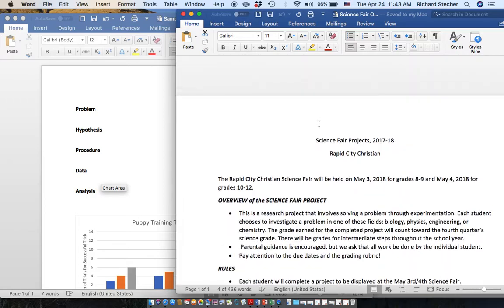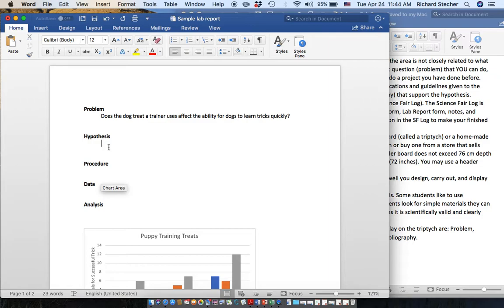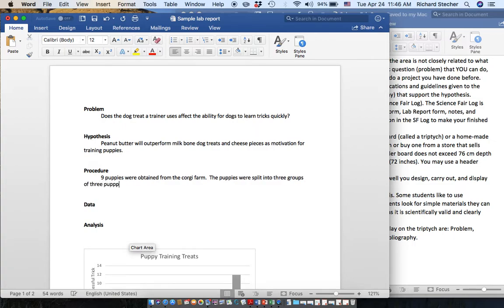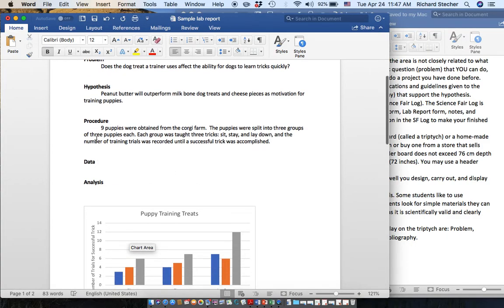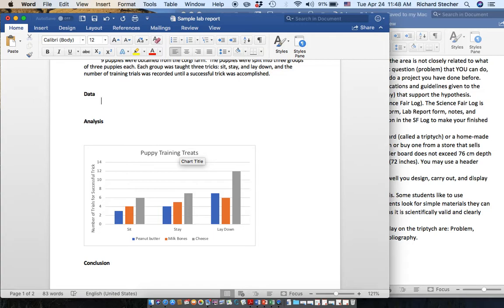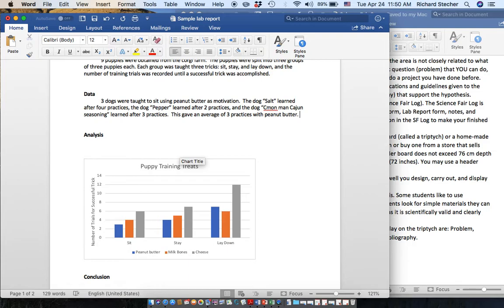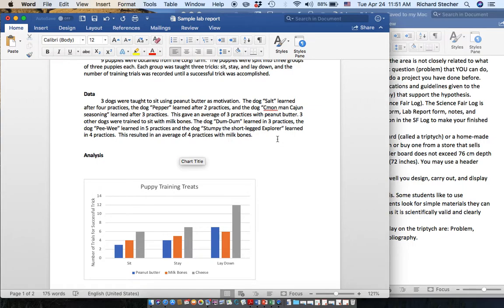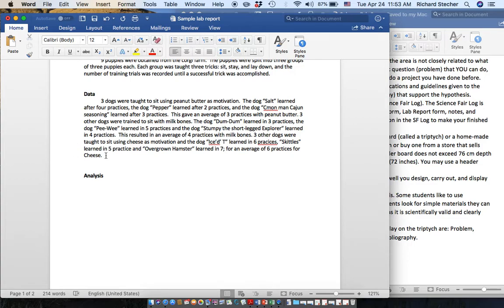How to Write Your Science Fair Project